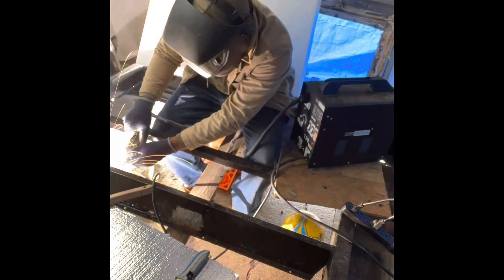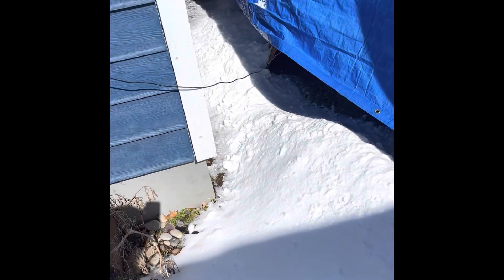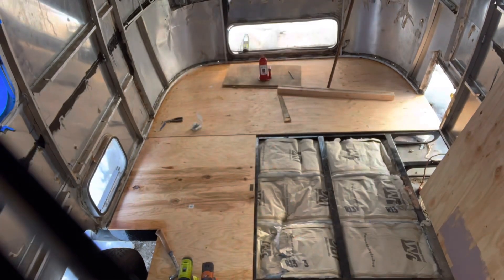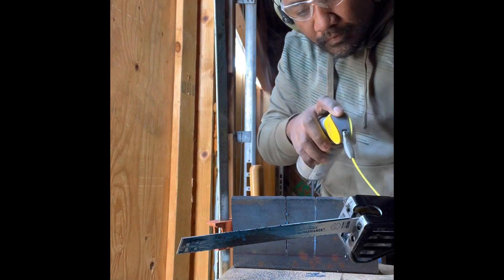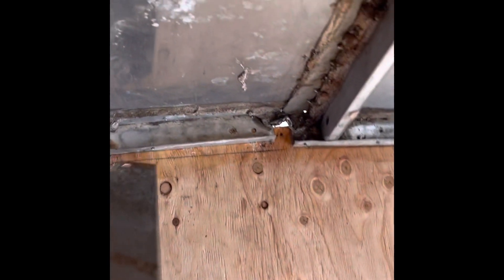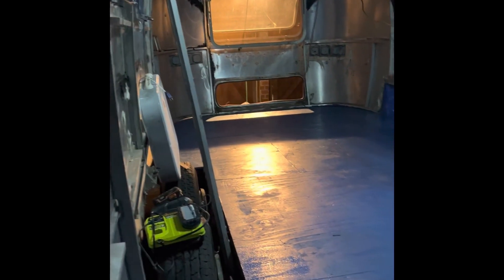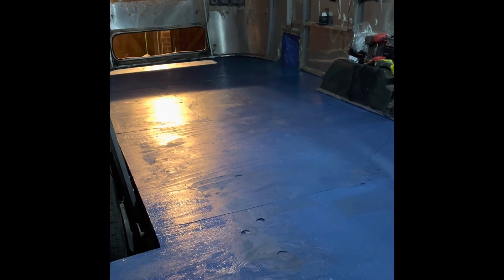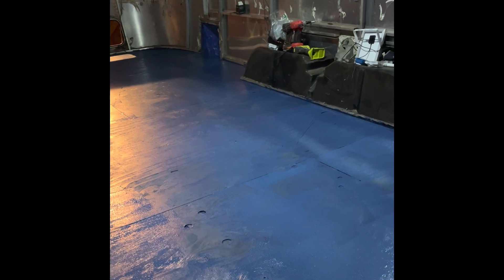Finally finished the subfloor. Weeks 7-10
This video is a bit different! It’s four weeks in one video. Our progress is SLOW but sure. We got subfloor in with a very strong foundation underneath. It’s painted and ready for us to use our imagination and tape off where the walls will go. It’s getting exciting!